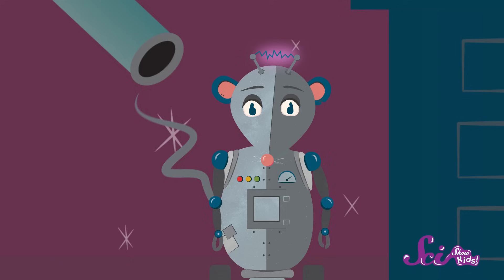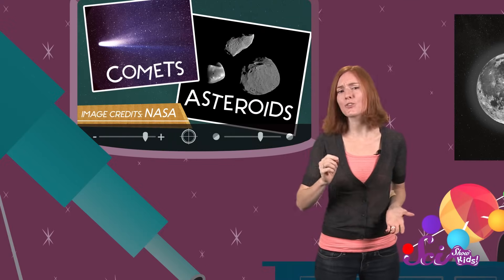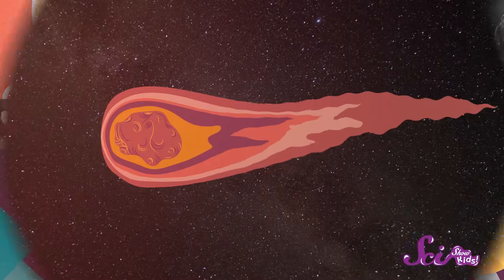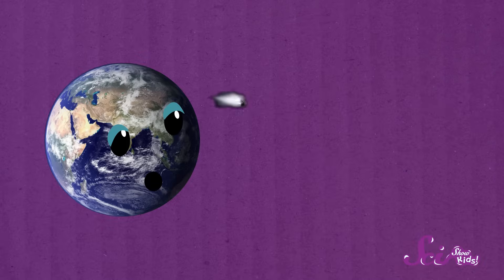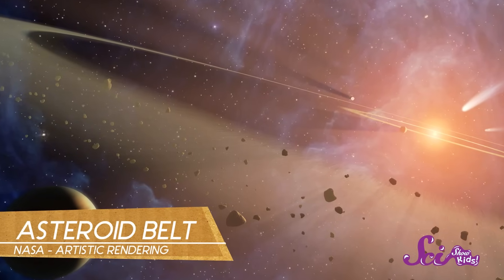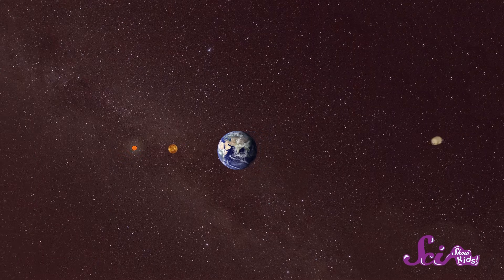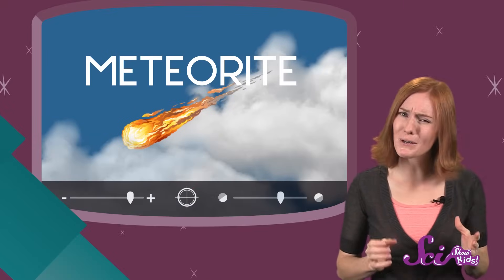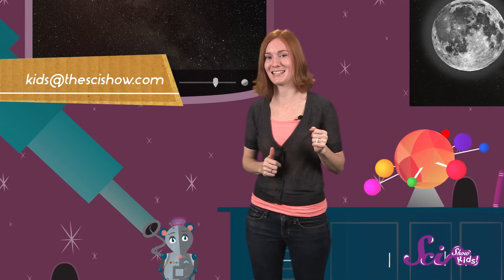Comets and Asteroids!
Our journey through the solar system continues, as Jessi gives you a close look at comets and asteroids!

-Atmosphere photo By Tecnòlegs de l'IES Bisbal